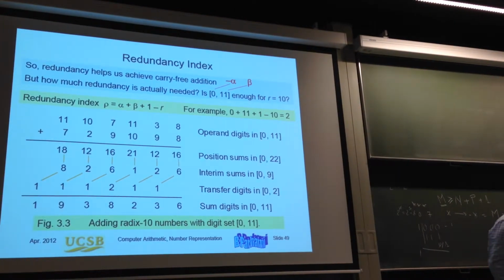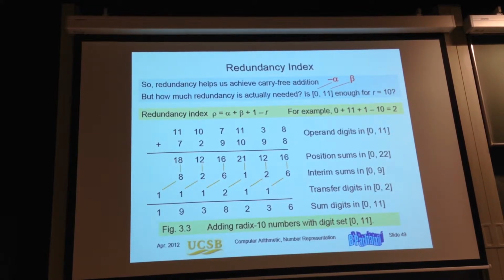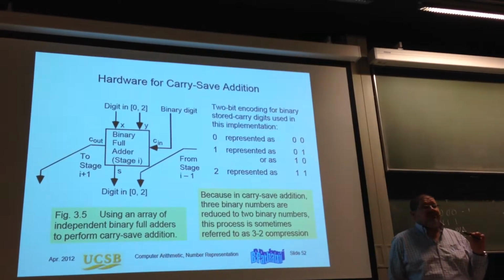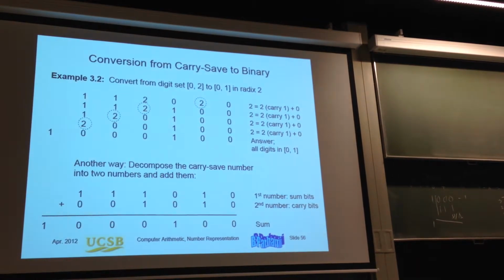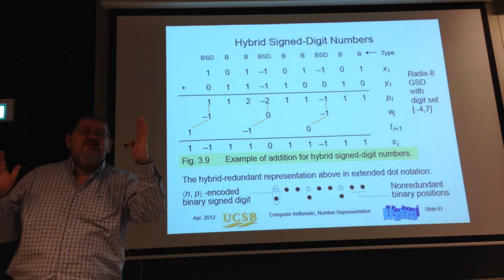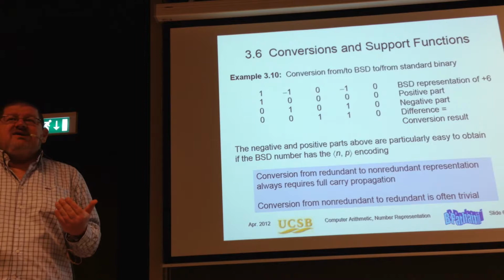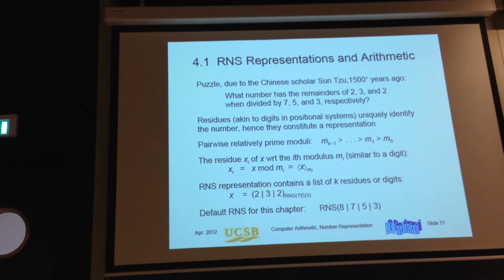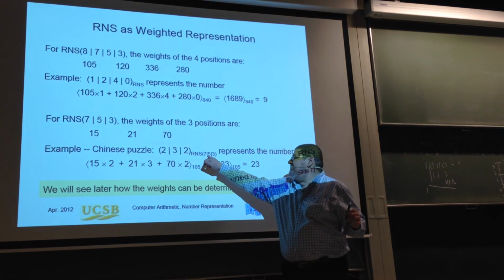Lec 1 B